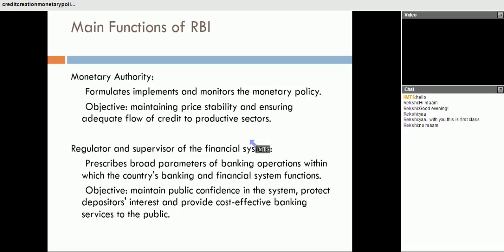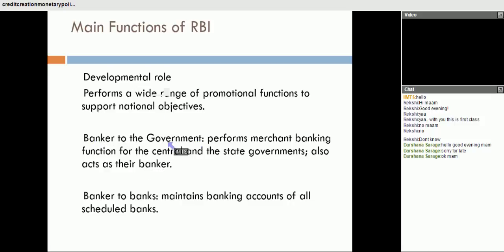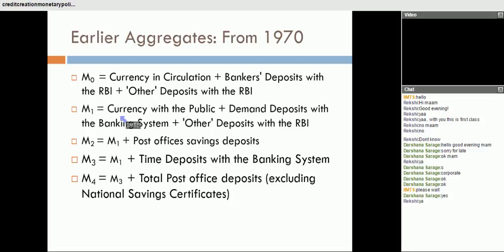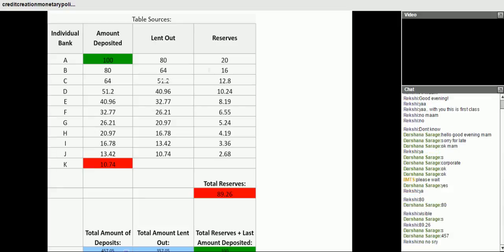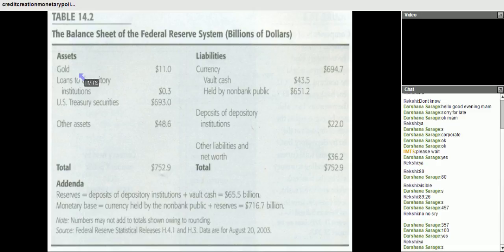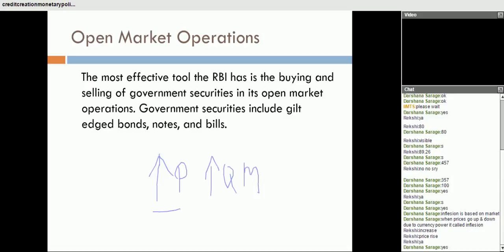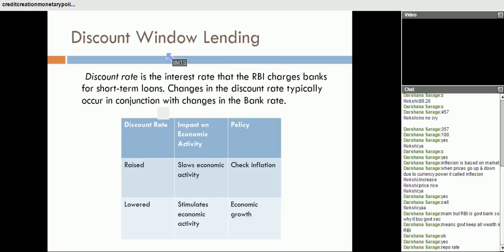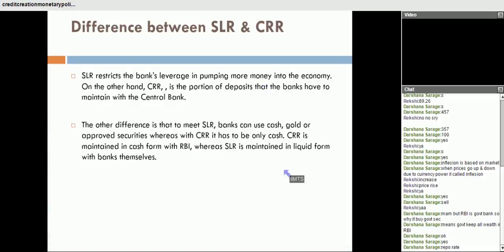niharika bba mba concept of money 19 march 2015